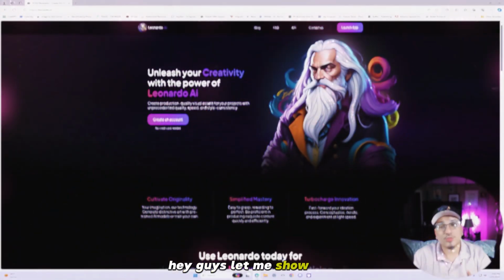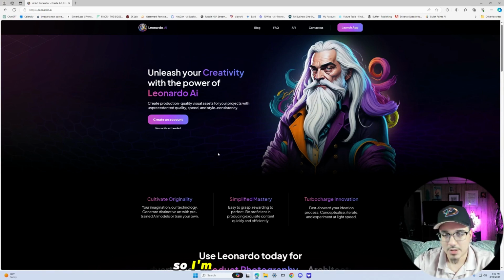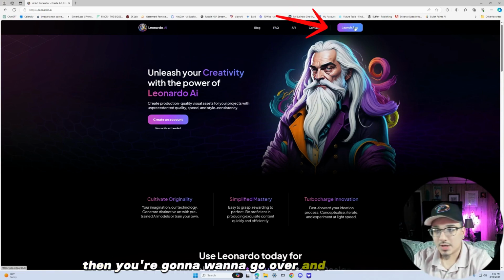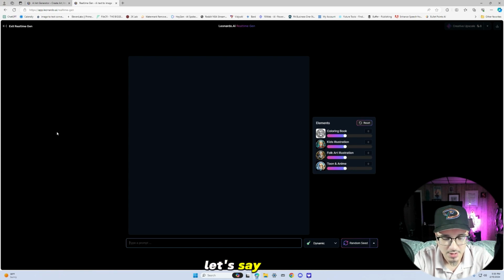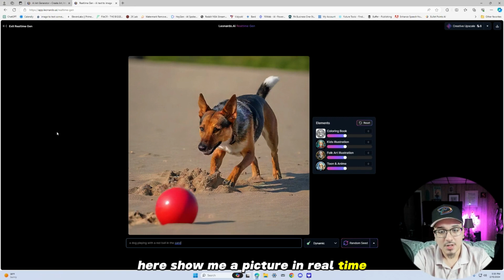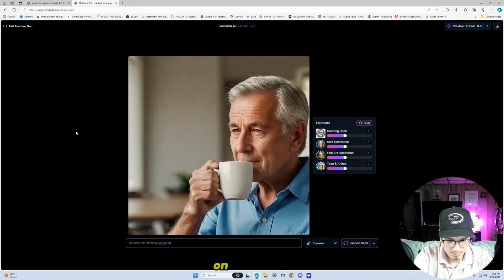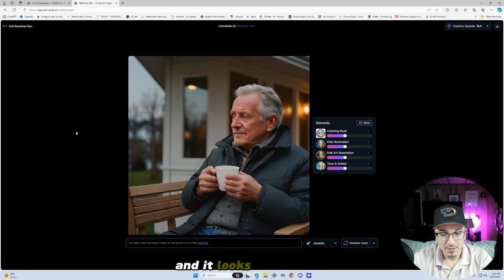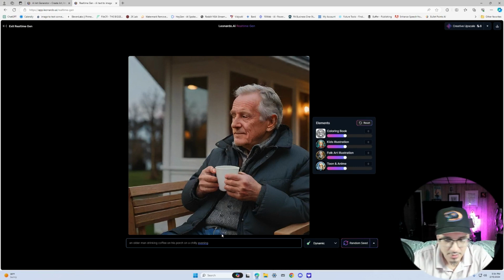Real-Time Image Generation with Leonardo AI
Dive into the future of art and technology with Leonardo AI, the cutting-edge platform for real-time image generation. In this video, I'll guide you through creating an account, launching the app, and generating your first AI artwork. Watch as we bring to life a dog playing with a red ball in the sand, an older man enjoying coffee, and even a cartoon owl playing video games. Experience the magic of instant, AI-driven creativity.

Leonardo.ai
X.com/TechPalsTalk